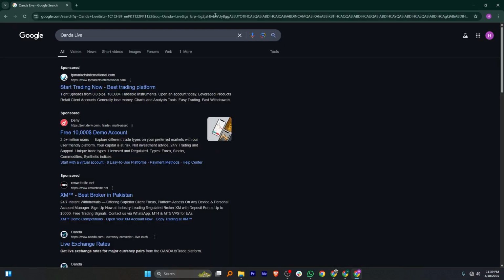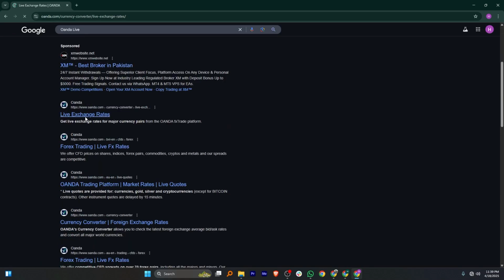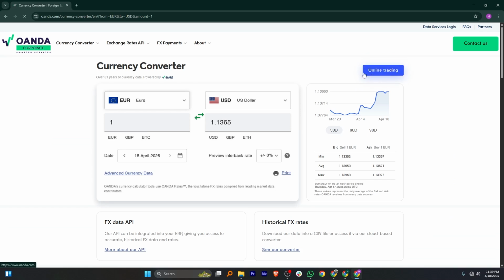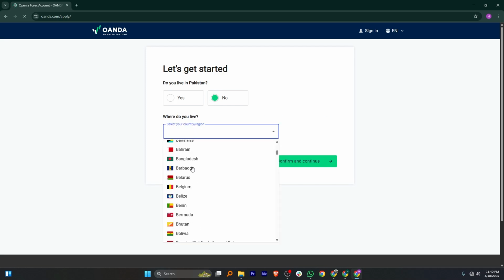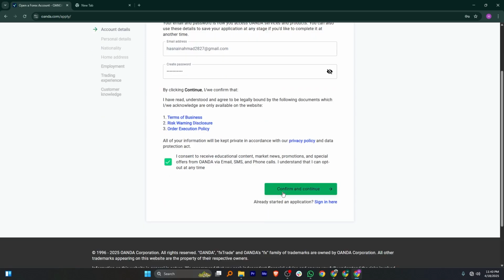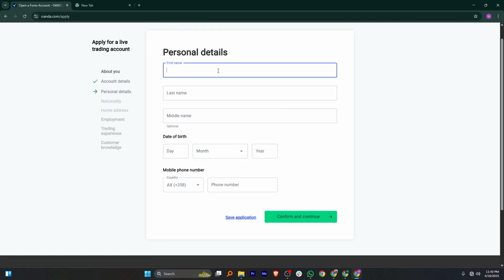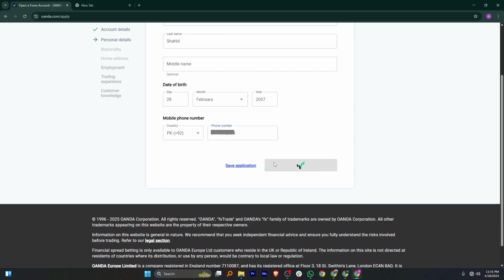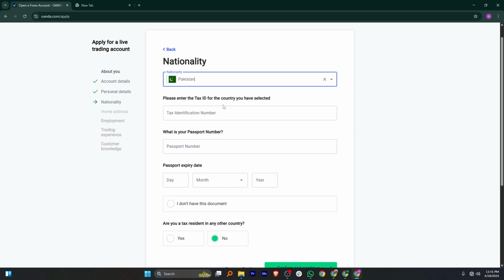How to Open Oanda Live Account 2025(UPDATED!!!)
Are you ready to take your trading to the next level? In this video, we'll walk you through the step-by-step process of opening a live trading account with Oanda in 2025. From creating an account to depositing funds and setting up your trading platform, we'll cover it all. Whether you're a beginner or an experienced trader, this video is perfect for anyone looking to start trading with Oanda. So, what are you waiting for? Open your Oanda live trading account today and start trading like a pro!